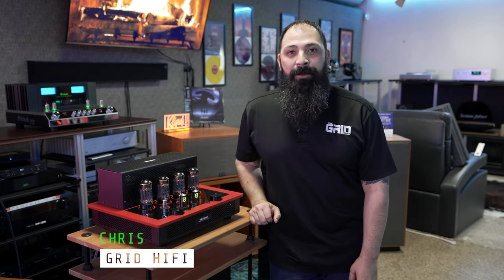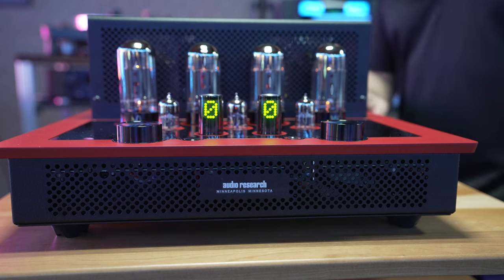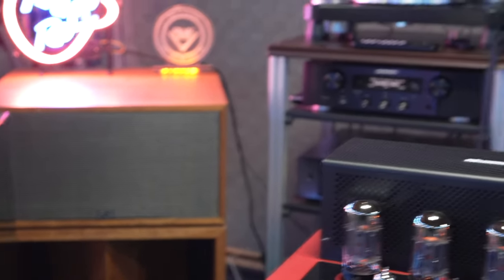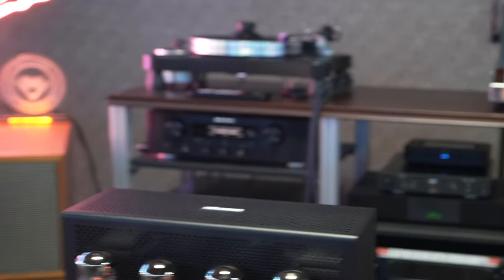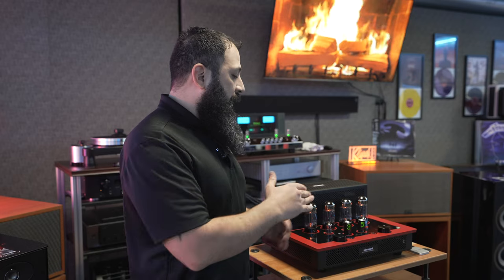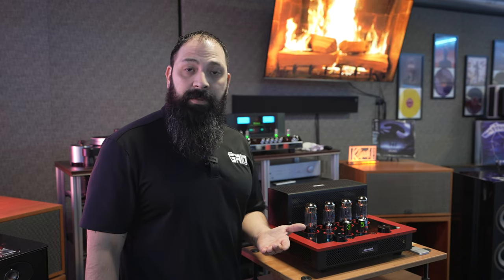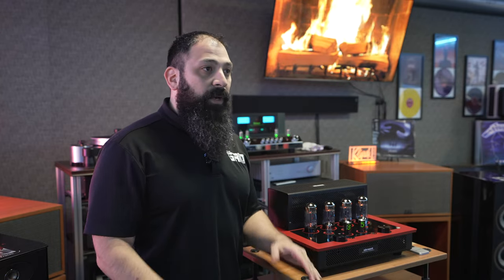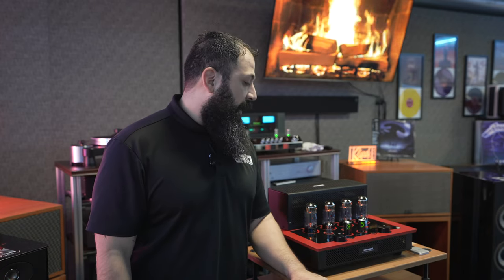McIntosh Vs Audio Research: Which Integrated Amp is Best??